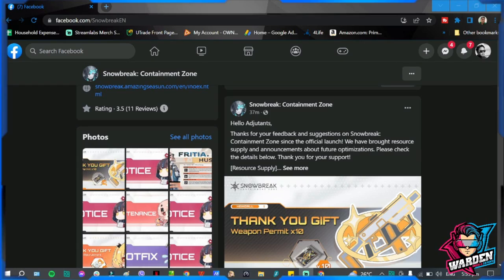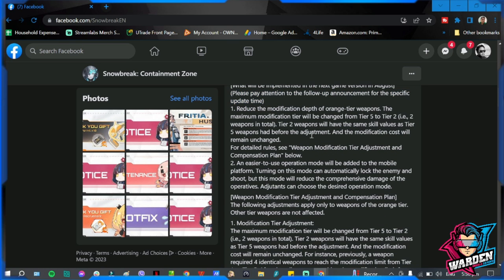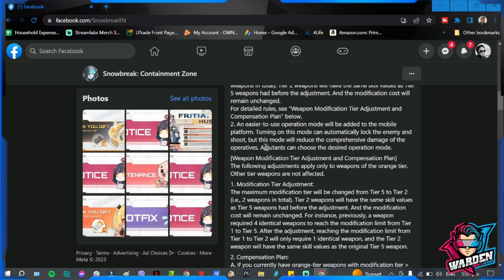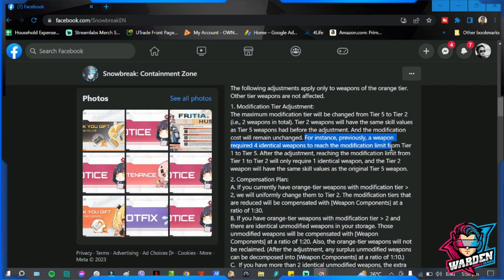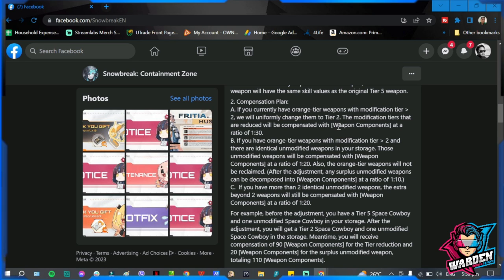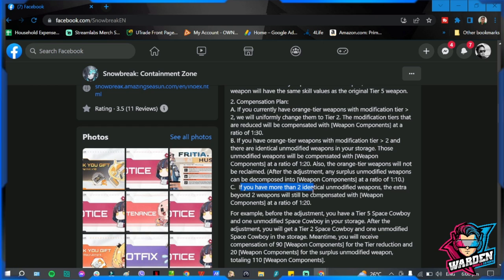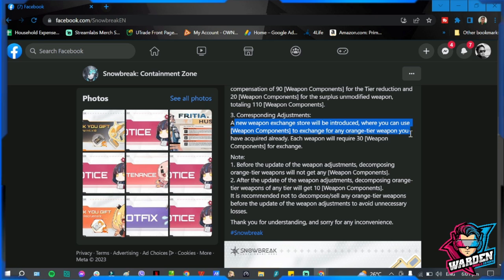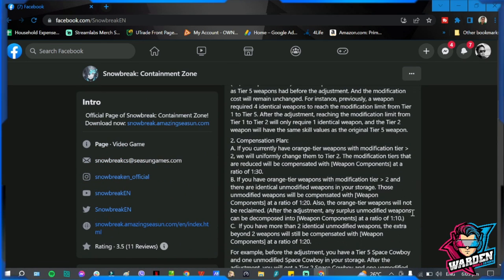[Snowbreak: Containment Zone] Massive Weapon Update Incoming! Free Weapon Permit X10!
Episode 959: Massive Weapon Update Incoming! Free Weapon Permit X10!